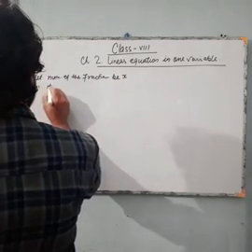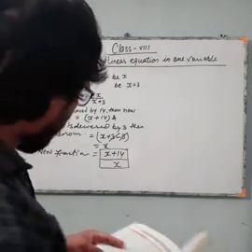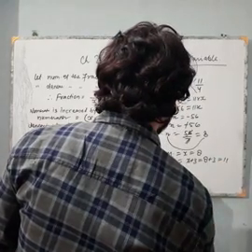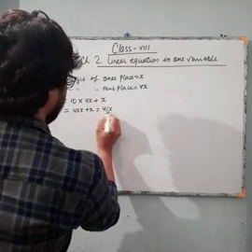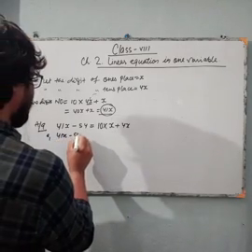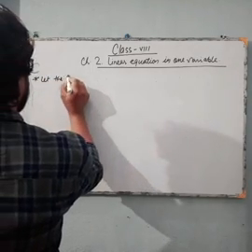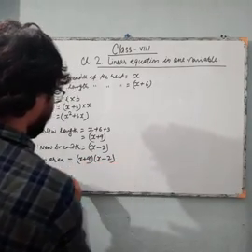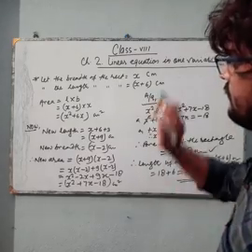Linear equation, class:-8, part-5, (solution)